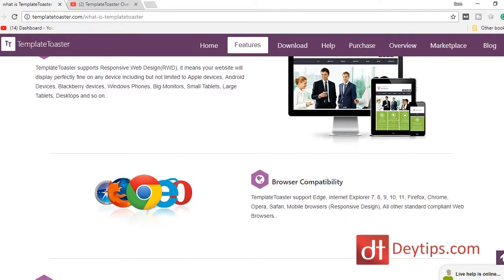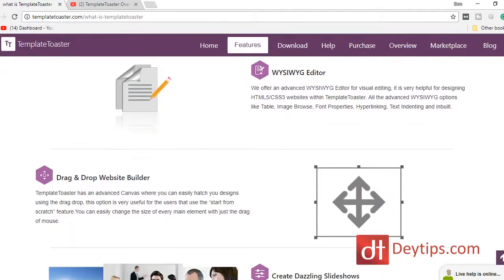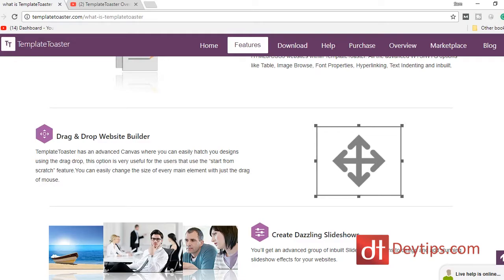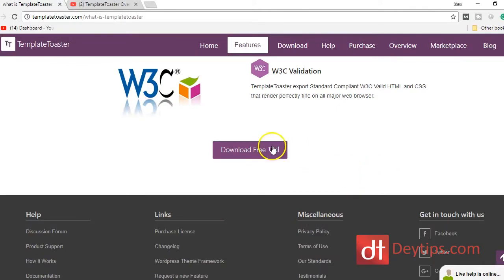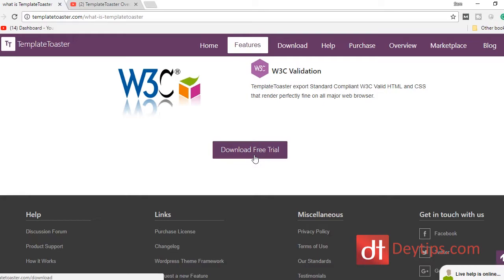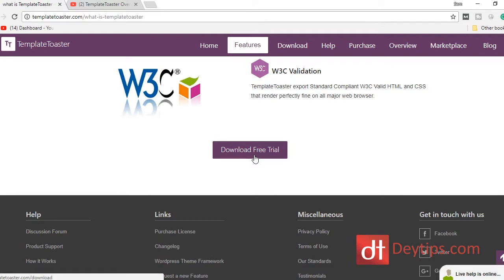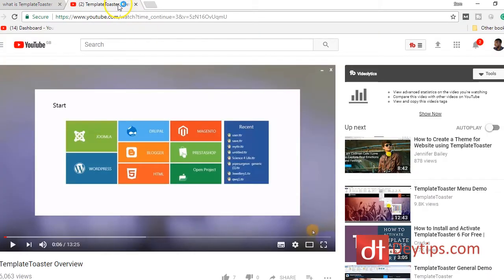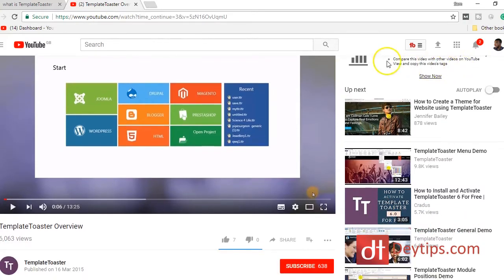Template Toaster Video Review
Click here to discover how to drive sales to your products or services online with one simple formula

In this video I am reviewing template Toaster. Template Toaster is a drag and drop website theme that you can use to easily create attractive looking webpages quickly and effectively.